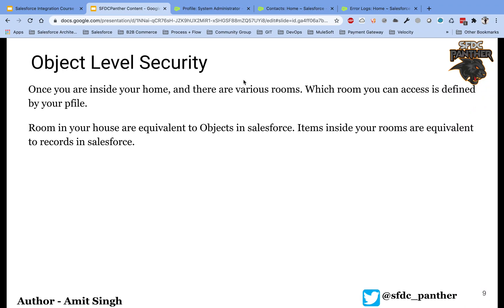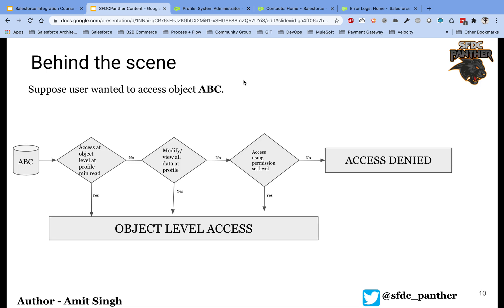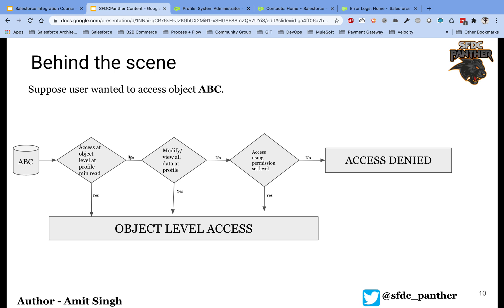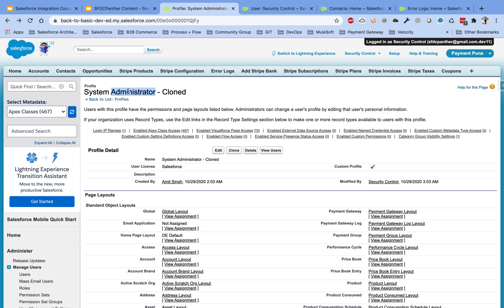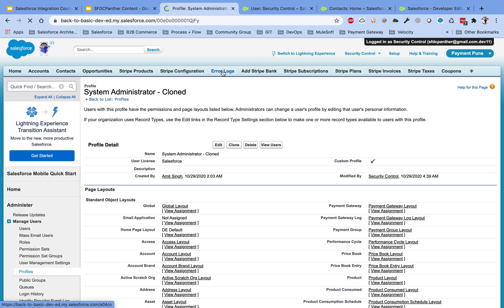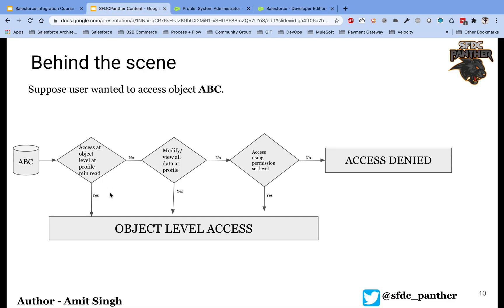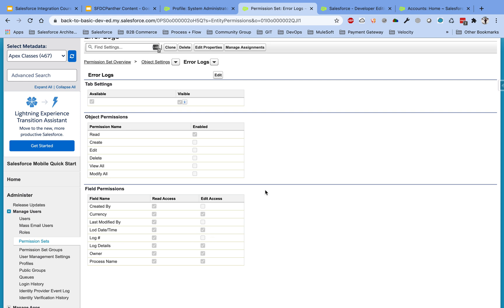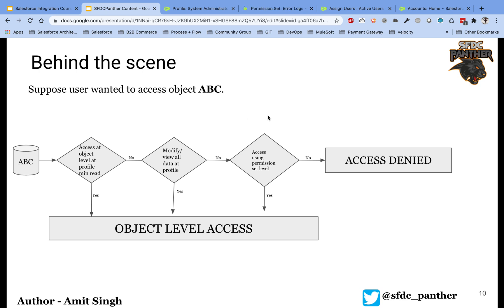Object Level Security || Secure your salesforce data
Want to learn more about salesforce join me Hi Everyone,

In this video, we will learn about Object level security.